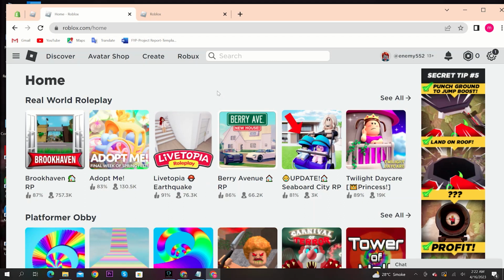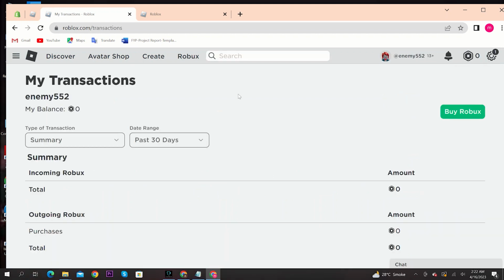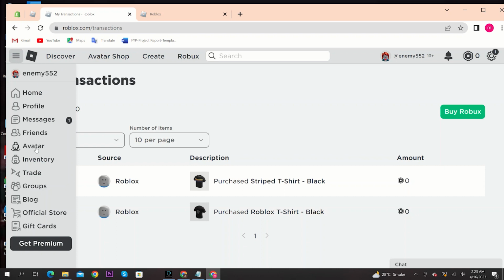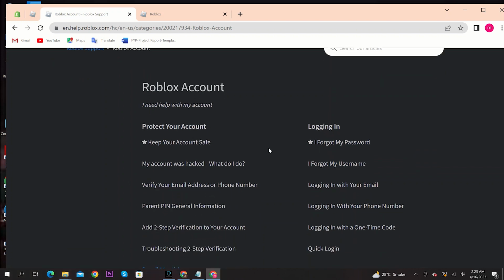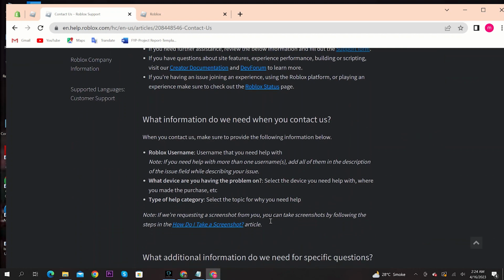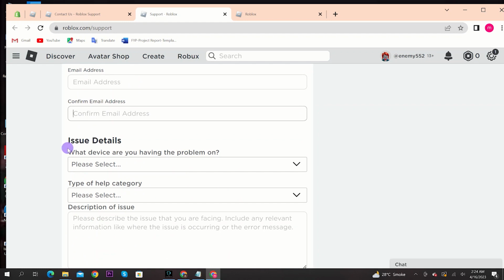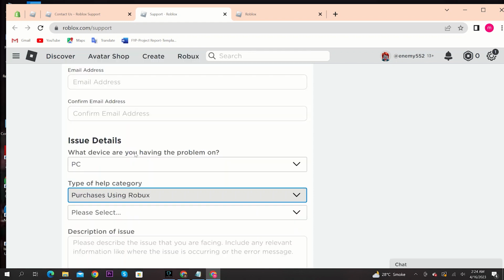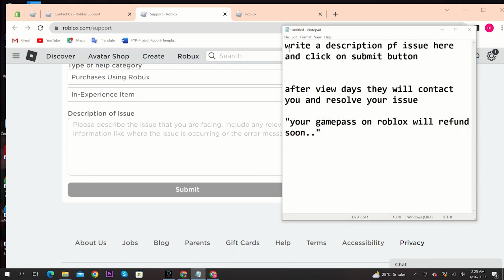How To Refund Gamepass In Roblox ( NEW 2023)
In this tutorial, you will learn How To Refund Gamepass In Roblox   in easy steps by following this super helpful tutorial to get a solution to your problem!!